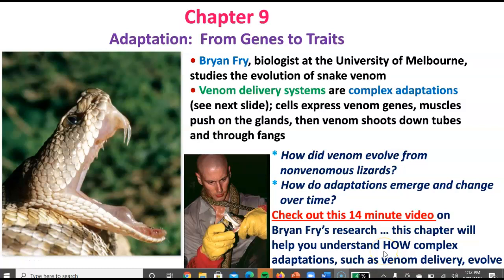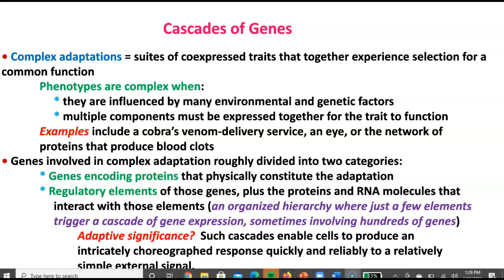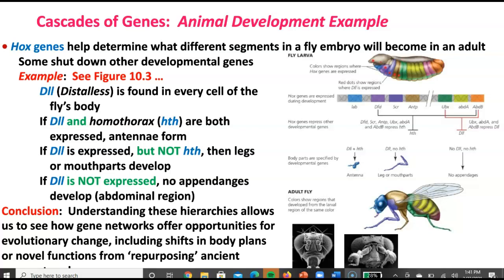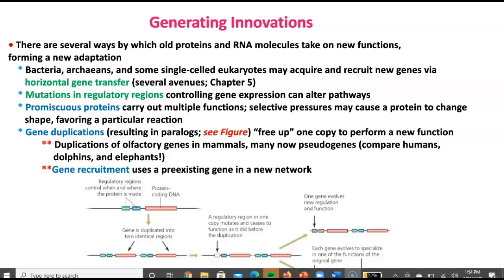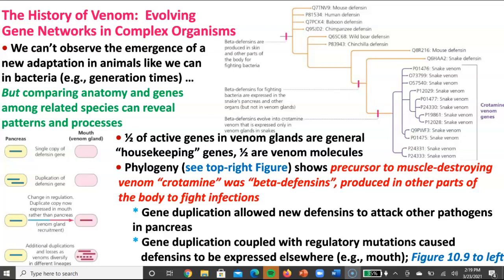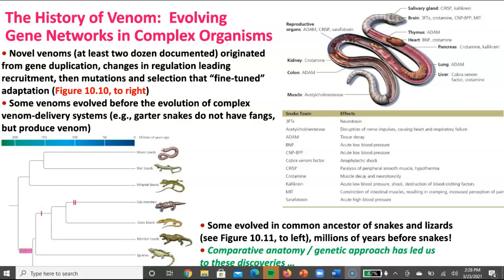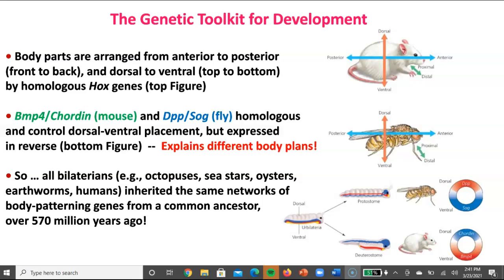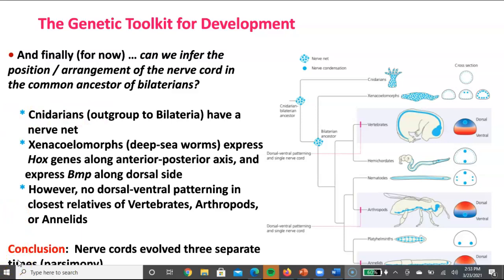Chapter 9 (Part 1)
This video represents Part 1 of 2 for Chapter 9 in our 'Evolution' textbook.  In Part 1, you are introduced to what a complex adaptation is, and then how they evolve.  Several examples are used, beginning with microbes (which we can directly observe evolving) and then moving to animals, which we can understand through comparative anatomy and genetic approaches.  The bottom line:  complex adaptions that were unexplainable a few decades ago can now be explained using traditional, comparative biology coupled with genetic discoveries using recent technologies.